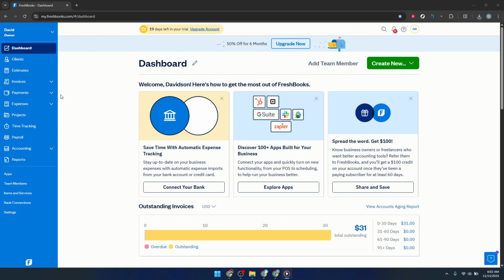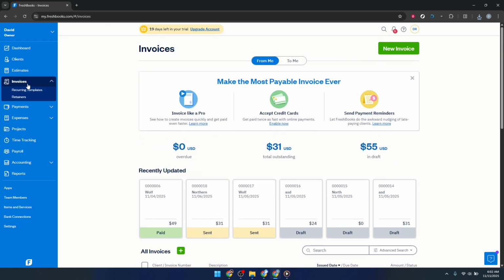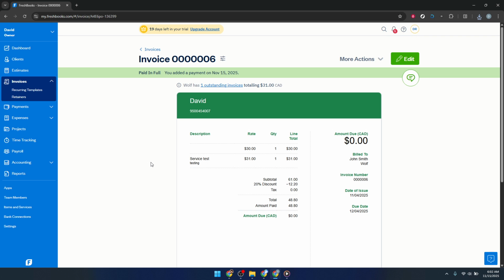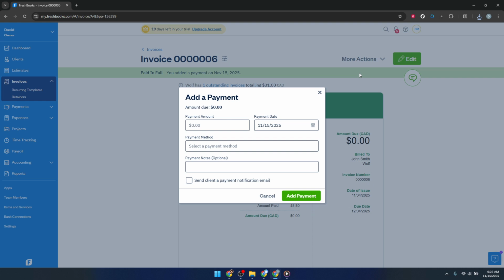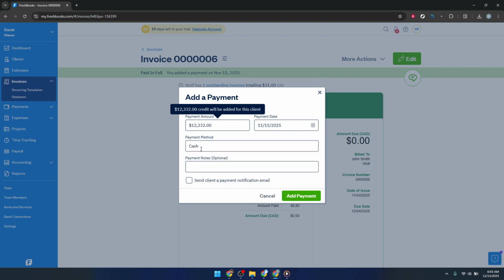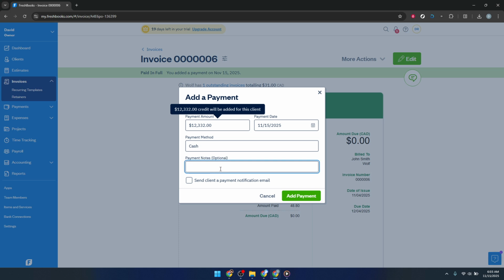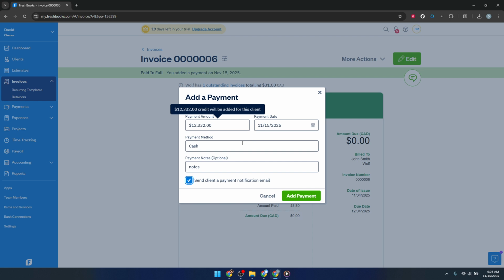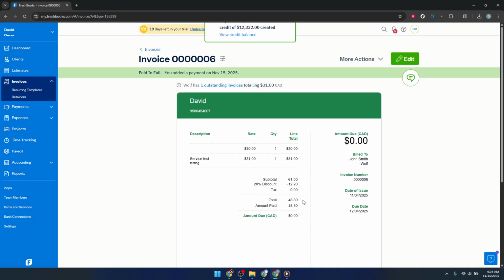How To Record Payment Receipts In Freshbooks [2025 Guide]